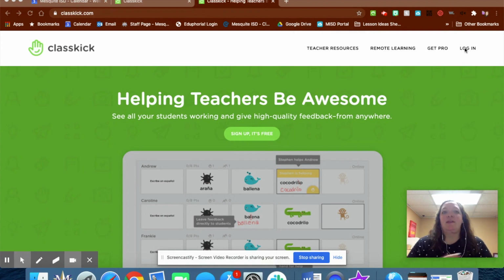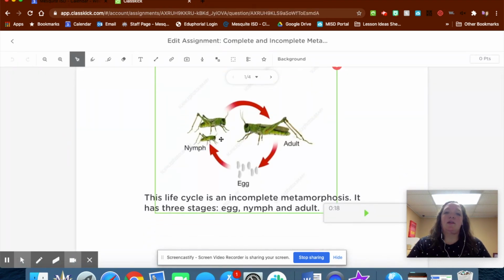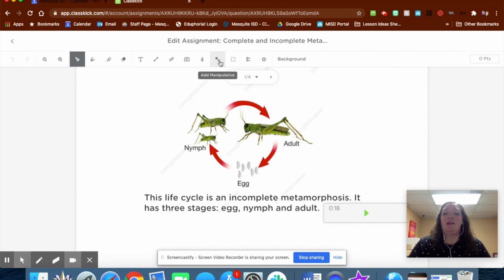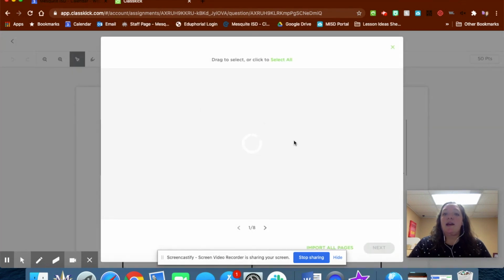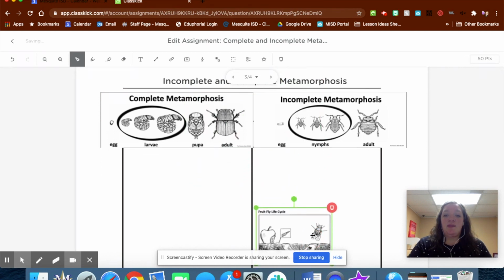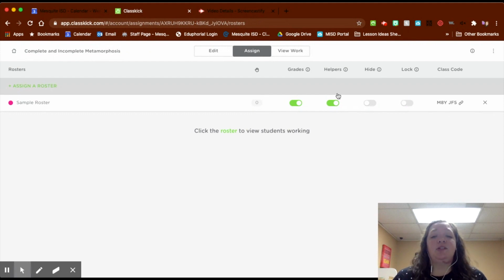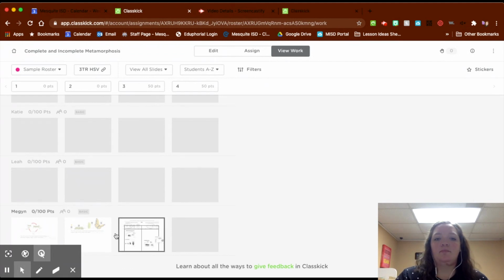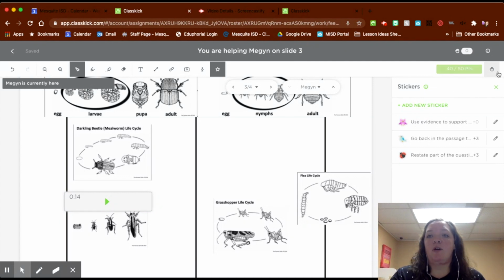Classkick Quick Tutorial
Instructional tech coach, Katie Guzman, explains how to create your first Classkick and how to use the data gained from students.